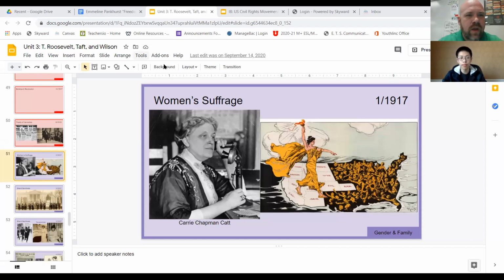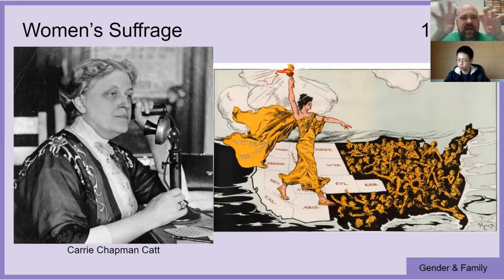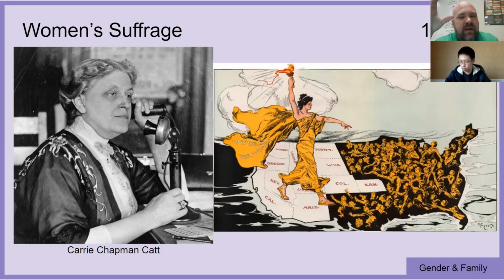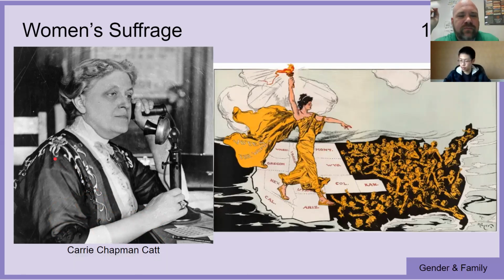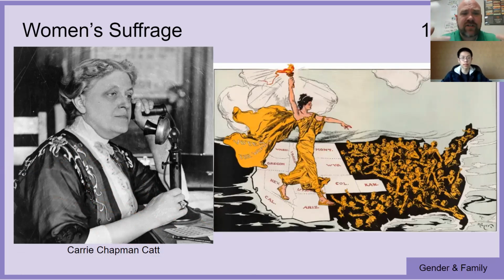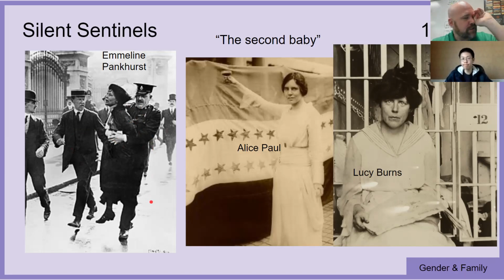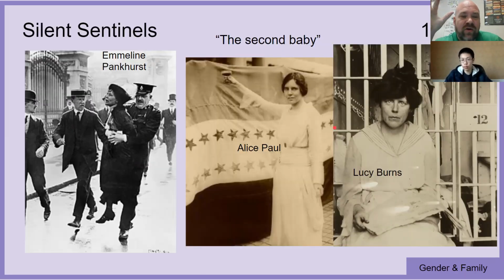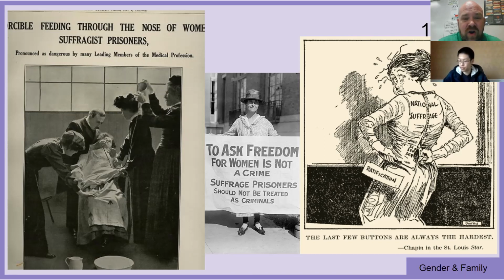APUSH Women's Suffrage